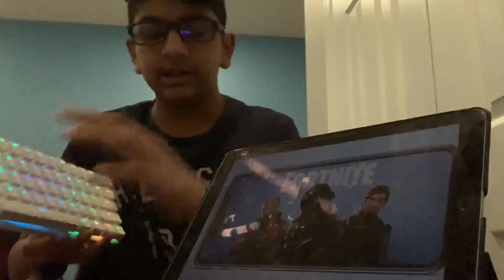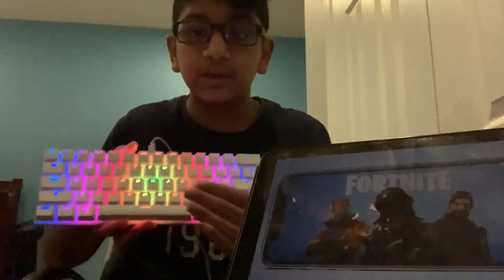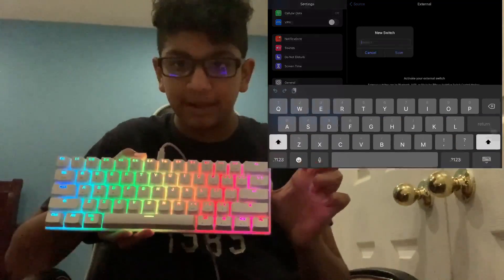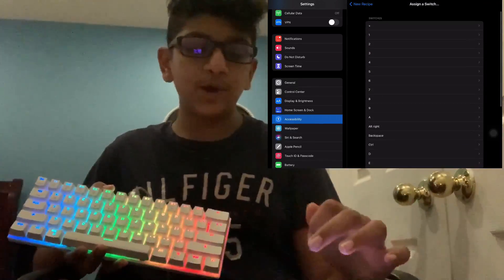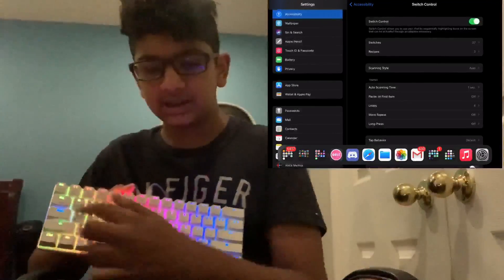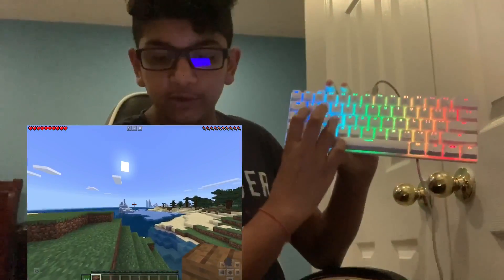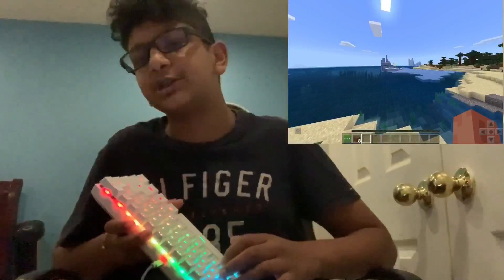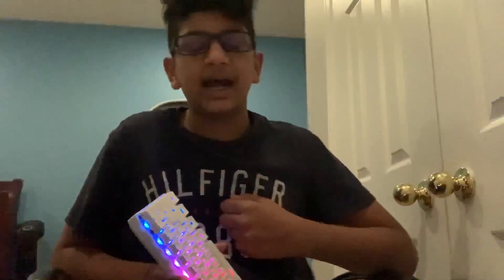HOW TO USE KEYBOARD MOUSE ON IOS (IPAD/IPHONE) ON ANY GAME (FORTNITE, MINECRAFT, PUBG) IPADOS 15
So, I’ve seen a lot of fake videos on YouTube about keyboard mouse, and people believe that my video was fake, so here, I’m showing you how to use keyoboard and mouse in fortnite. This is not fake, it works on iOS and there are millions of ways to do it on android, this way will never be patched, you don’t need to jailbreak and it works with any keyboard or mouse. I did this on an iPad Pro, but you can do it on an iPhone 6s,7,8,10,10s,11,11pro.xr and on any iPad or the iPod 7. SEPTEMBER 2020
MCPE

  Ignore

gamesir x1 fortnite
how to use keyboard and mouse in fortnite mobile
how to use keyboard and mouse on fortnite mobile iOS
how to use bluetooth keyboard and mouse on fortnite mobile
how to use wireless keyboard and mouse on fortnite mobile
gamesir keyboard
MCPE
gamesir x1 Minecraft No lie no scam
how to use keyboard and mouse in Minecraft mobile
how to use keyboard and mouse on Minecraft mobile iOS
how to use bluetooth keyboard and mouse on Minecraft MCPE
gamesir keyboard

How to use a connect a keyboard to MCPE
How to use a keyboard on MCPE
MCPE
Minecraft
PUBG mobile ho to
Games with keyboard mouse support IOS
Games with keyboard mouse IPAD
IOS 14
iPadOS 14